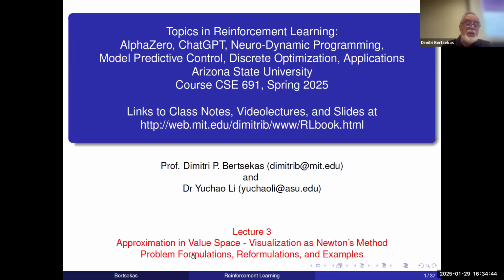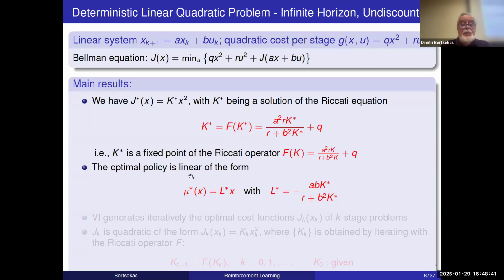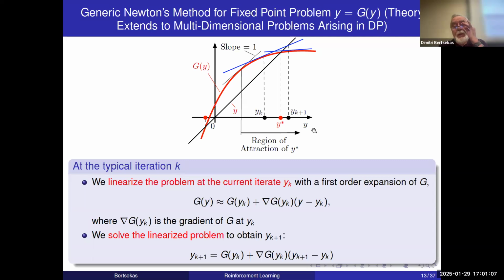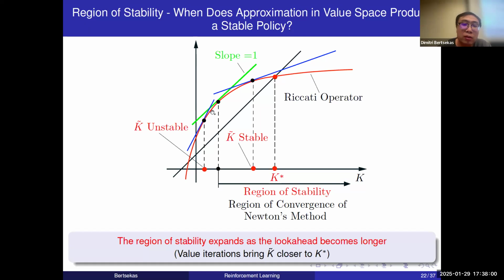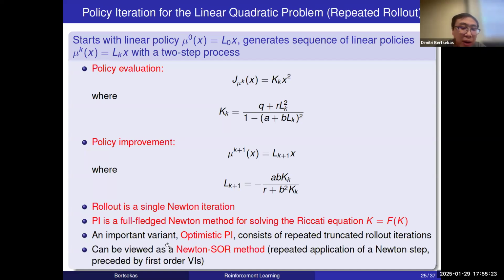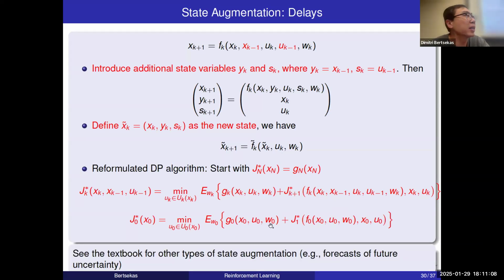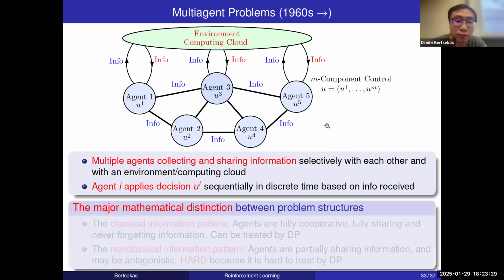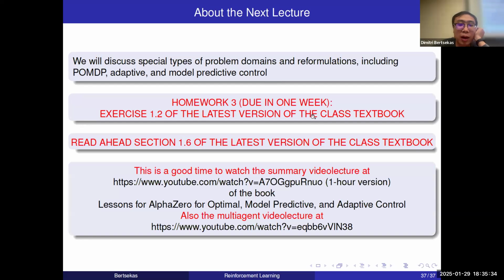Lecture 3, 2025, LQ Problems, Approximation in Value Space, VI, and PI, Newton's Method, Examples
Infinite horizon linear quadratic problems. Visualizations of approximation in value space, value iteration, policy iteration, and rollout. Practical DP problem formulations, and reformulations. State augmentation, multiagent problems, and multiagent rollout.